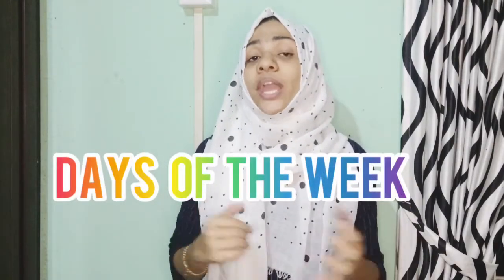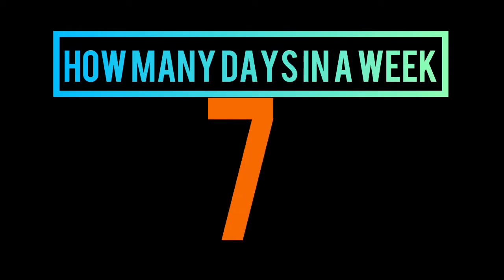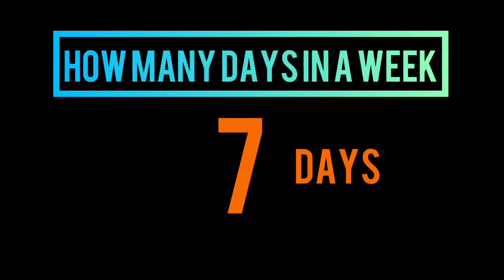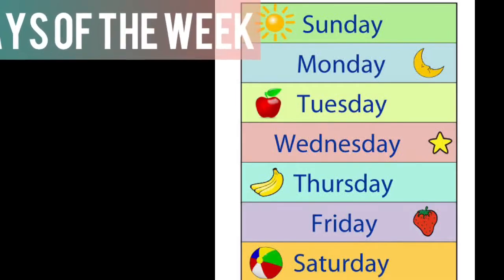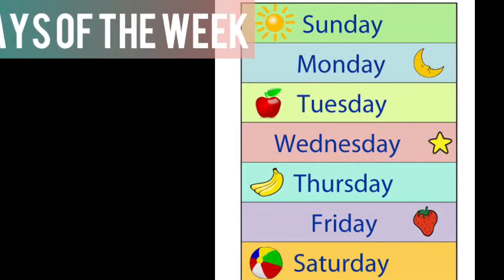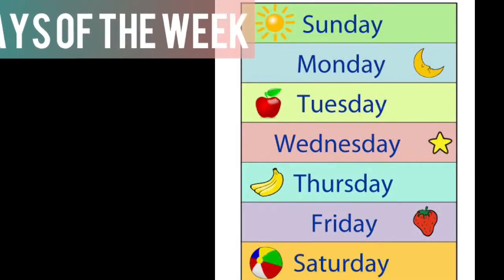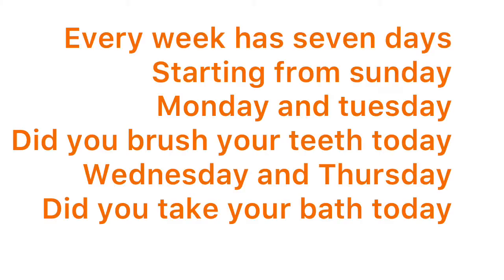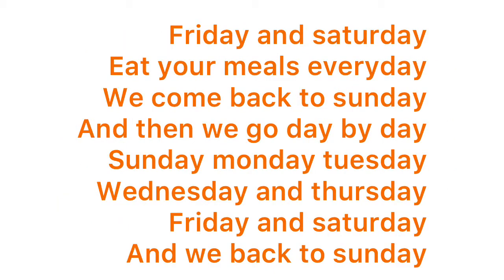Class UKG/ Days of the week/ 11th June 2021